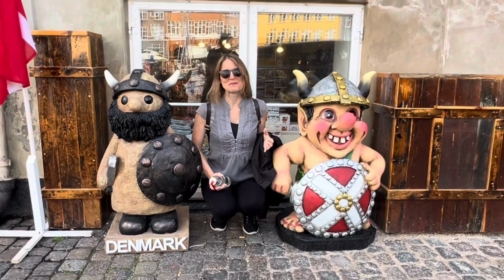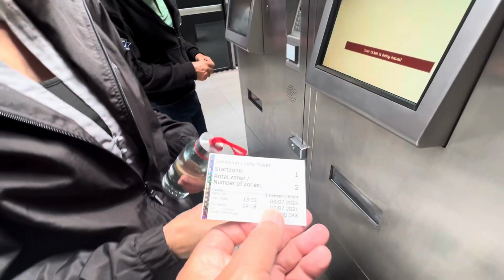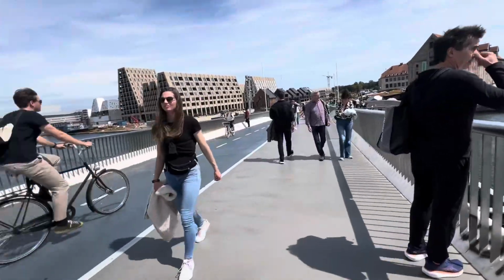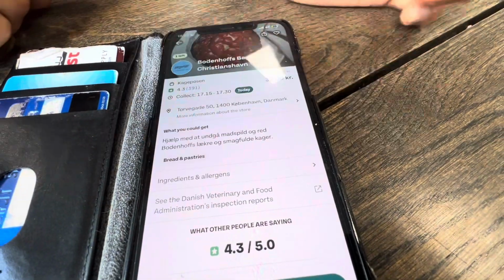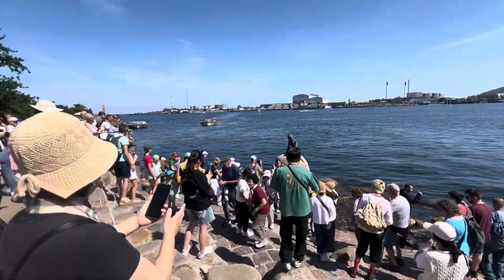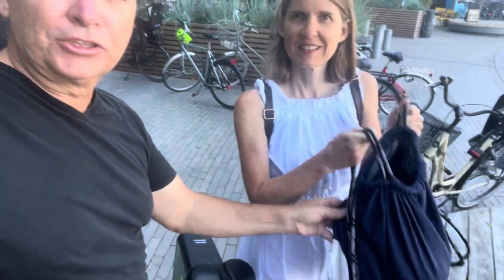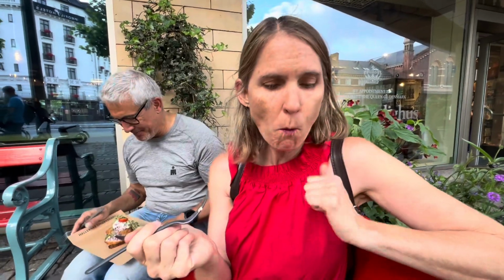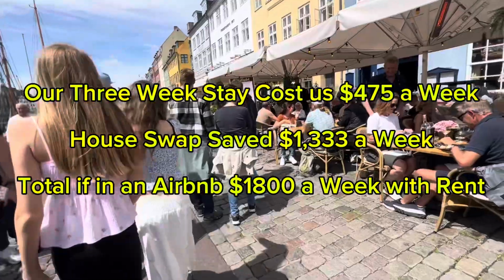Living in Copenhagen, Denmark on a Budget: Is it REALLY That Expensive?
Discover the truth about living in Copenhagen, Denmark on a budget in our latest video! 🌍✨ Is Copenhagen, Denmark really as expensive as everyone says? Join us as we explore the costs of accommodation, food, transportation, and entertainment in this beautiful city. We'll share insider tips and tricks to help you navigate the financial landscape while enjoying all that Copenhagen has to offer. From affordable dining options to budget-friendly activities, we’ll provide you with the essential information you need to make the most of your experience without breaking the bank. Whether you're planning a move, a long-term stay, or just curious about life in Copenhagen, this video is packed with valuable insights. 💰🇩🇰

If you need travel insurance or global health insurance, please check out our
Warren is a health insurance agent and helps expats and travelers find the right solution for their needs.

✅Chapters:

00:00 Introduction
01:00 Transportation
03:20 Fist Impressions
05:30 Drinks
05:50 Bakery
07:00 Discount App
07:50 Metro Cost
08:50 Bike App
10:00 Sights
11:00 Alt. Dining
12:20 Grocery
13:15 Danish Specialty
15:45 Nightlife
17:00 Cost
18:00 Conclusion

Join for tips on retiring early, navigating limits, and more. Perfect for nomads, retirees, and anyone dreaming of financial freedom

✨Amazon Shop

© Warren & Julie Travel - Slow Travel Nomad Expats